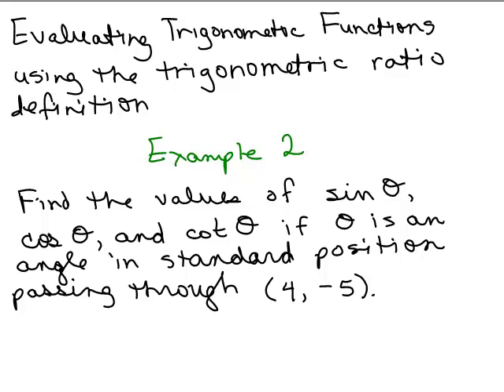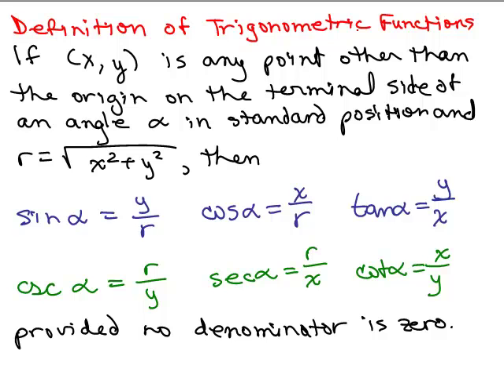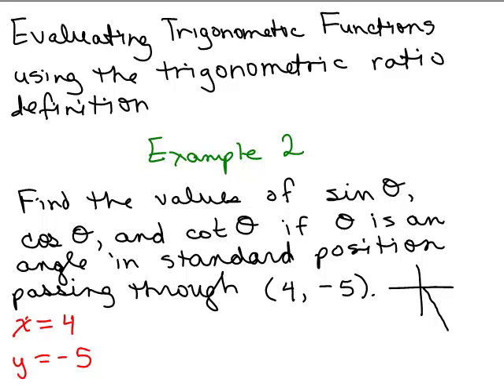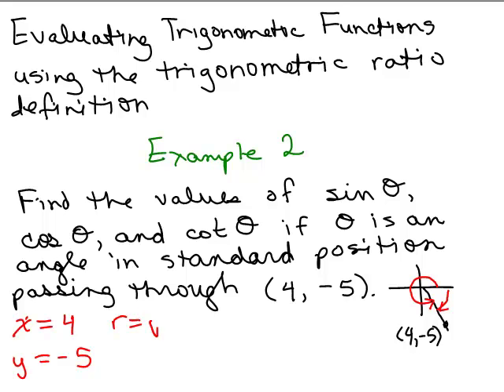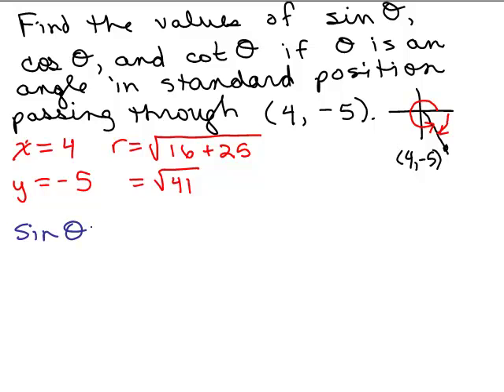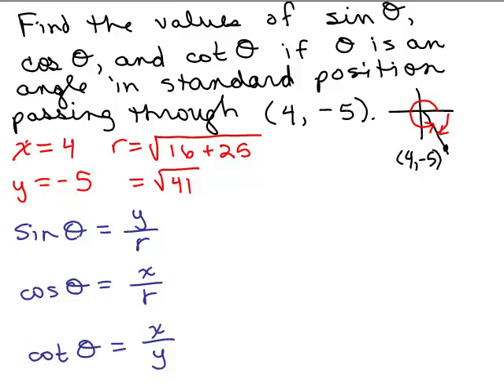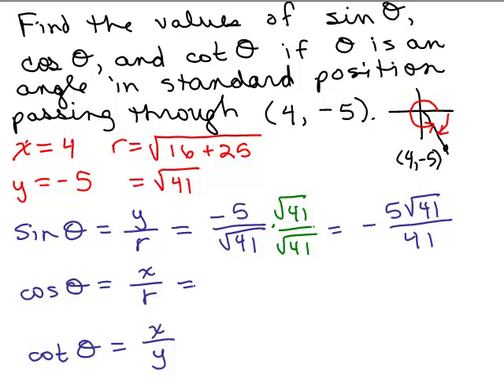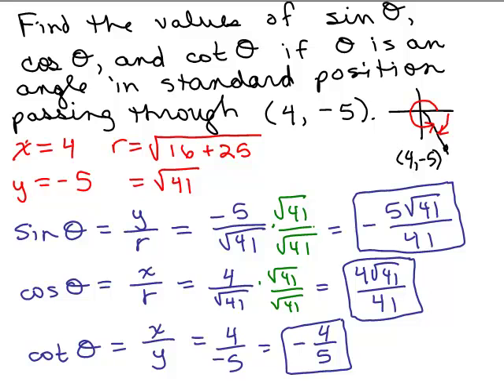Examples using Trig Definitions Part 2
Part 3 of a series of Trigonometry videos using the ratio definition for finding Trig Functions.

deftrig3ex2